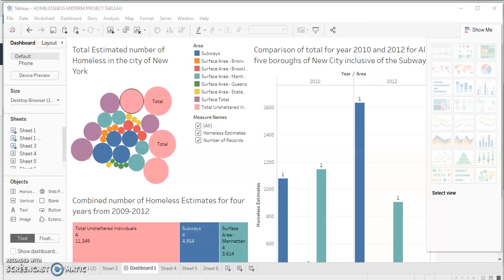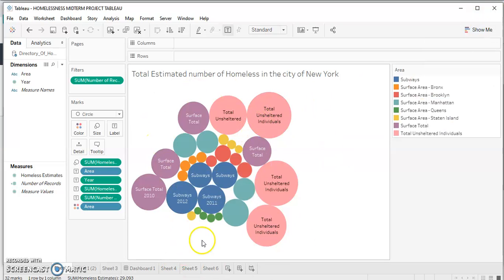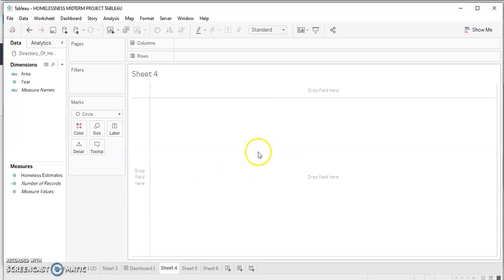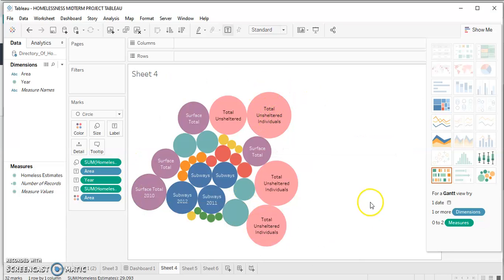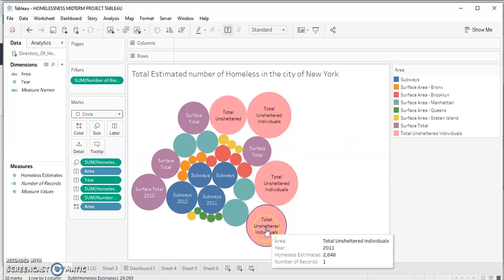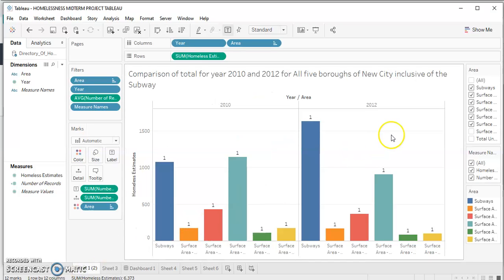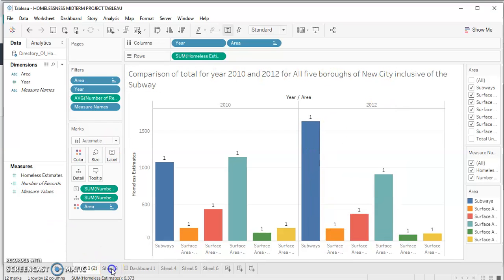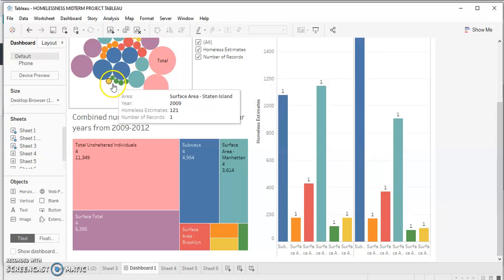Sikazwe Midterm Project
Tableau Visualization Tutorial